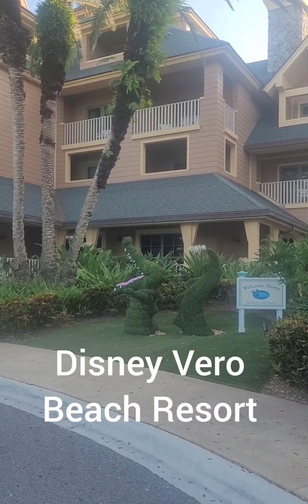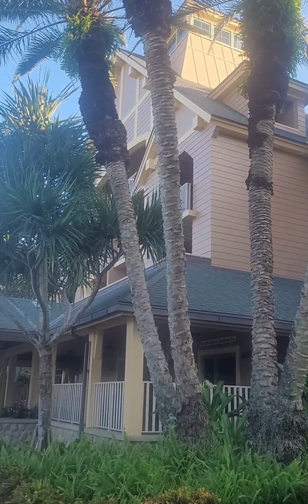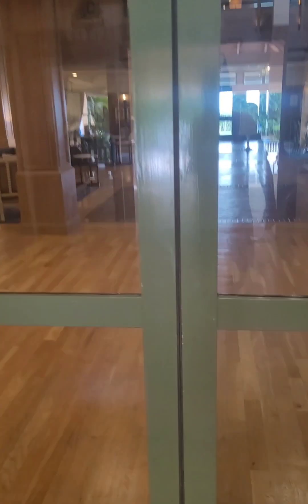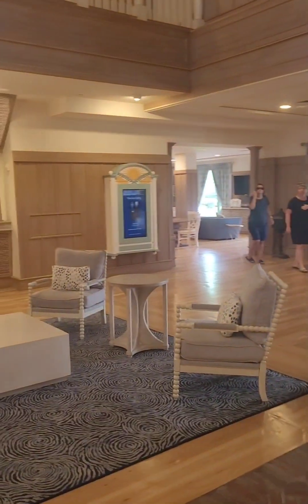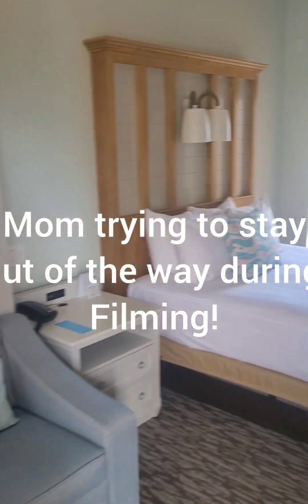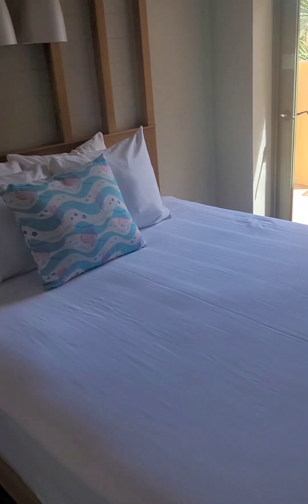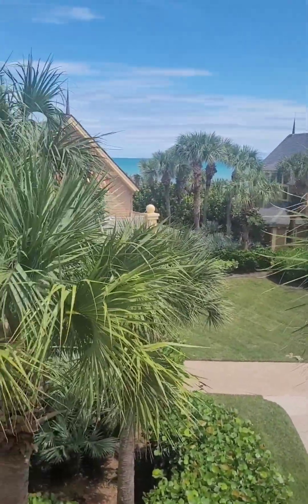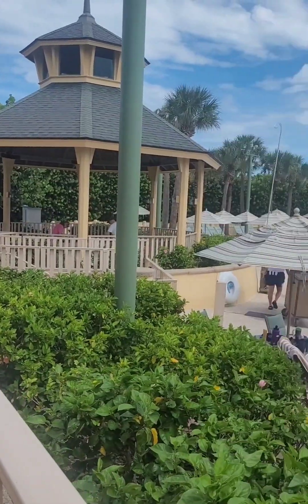DVC Disney Vero Beach Resort tour! Beautiful resort lots of good times to be had!